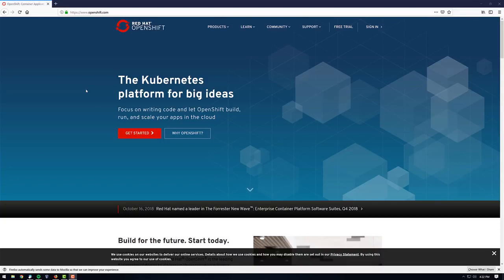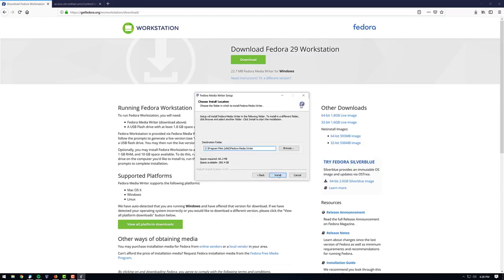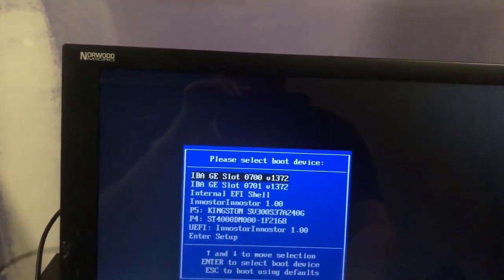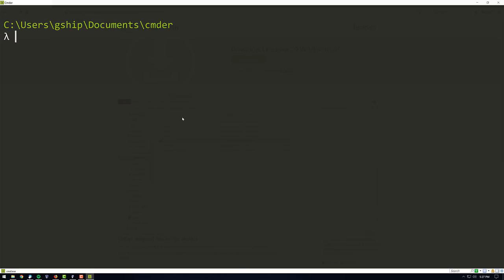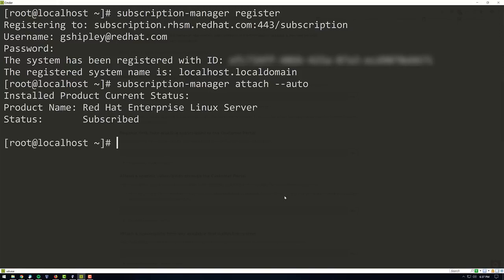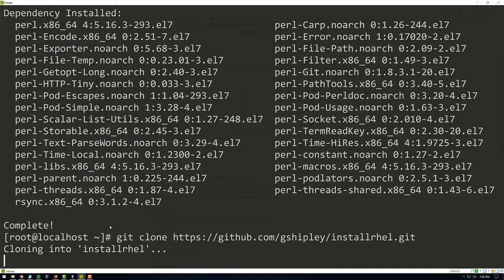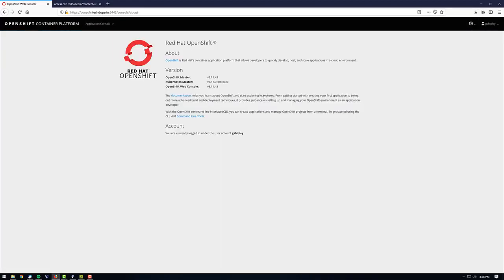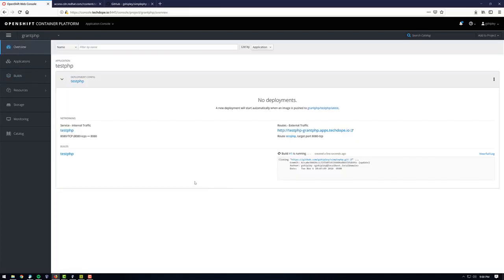Administration, installation et configuration de la plate-forme